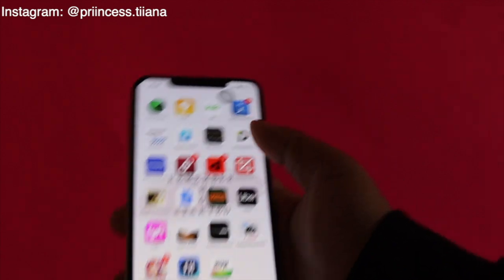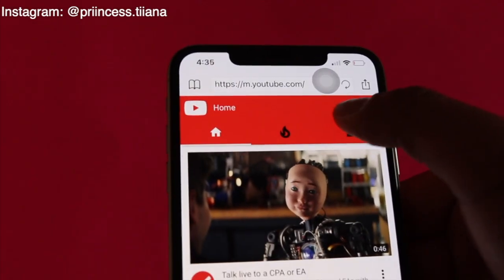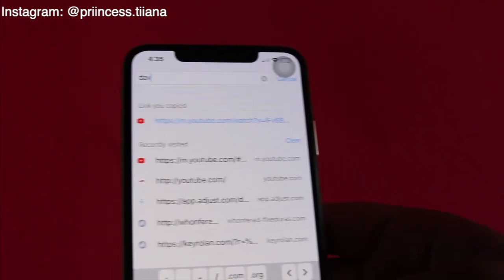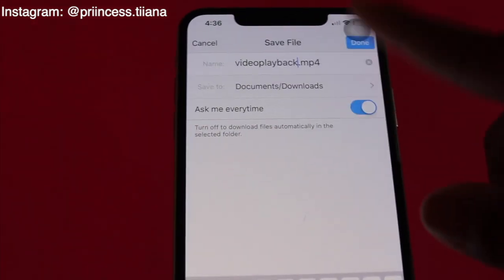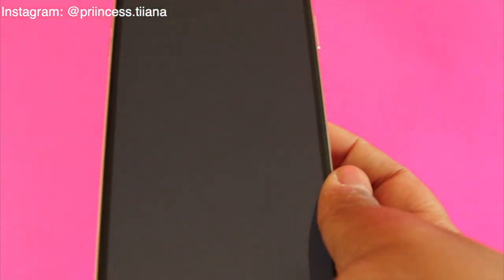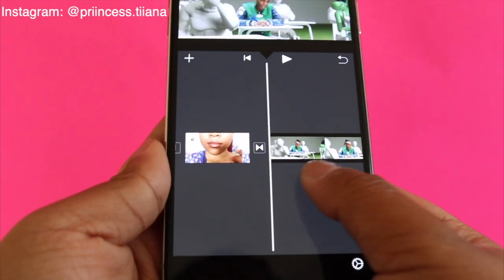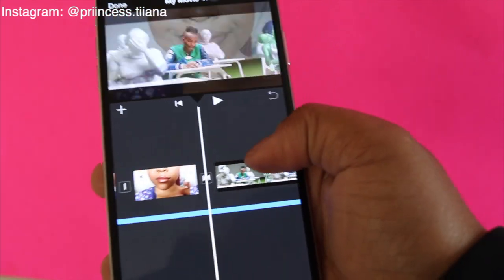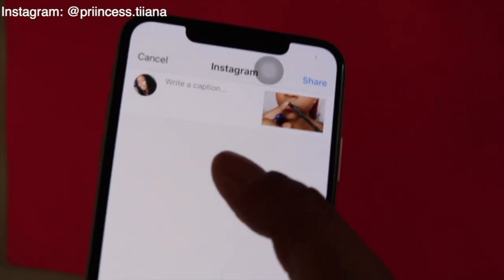How I add COPYRIGHT FREE music to my Instagram videos | Super Easy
I hope you found this video helpful! This is how I personally add music to my Instagram tutorials. I've had quite a few people ask me how and since it's kind of hard to explain, I decided to make a video on it! Be sure to check out my Instagram to see the videos and music first hand.